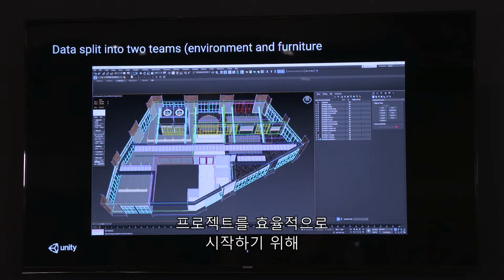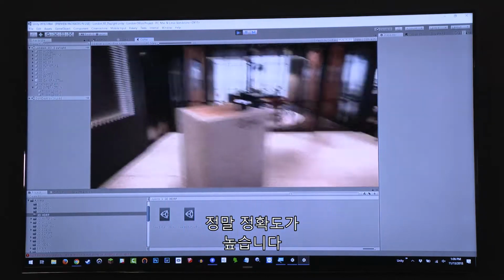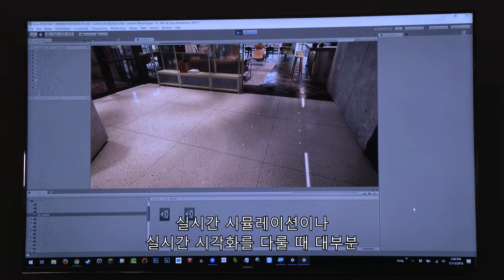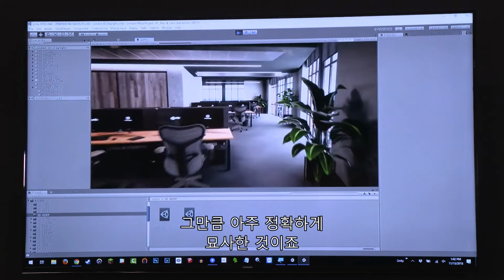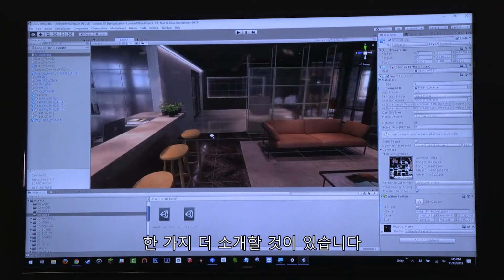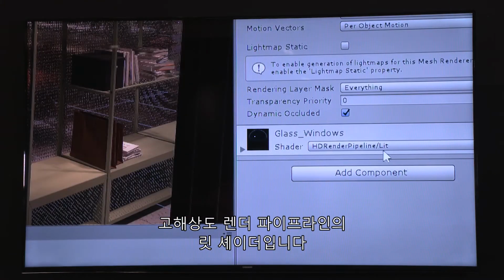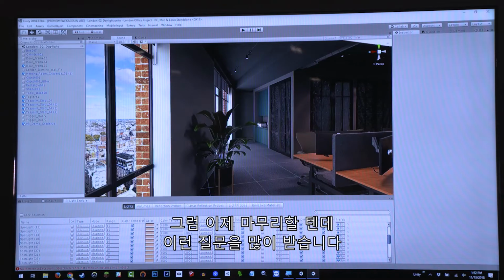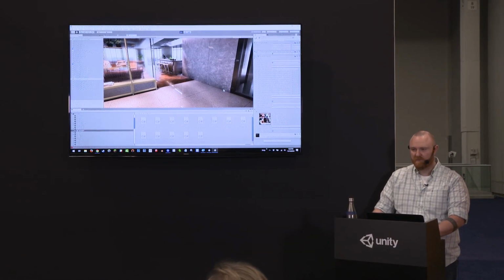A Visual stroll through Unity's new London Office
Onerios 와 Unity가 함께 작업한 유니티 런던 오피스를 유니티 에반젤리스트 Mike Geig가 소개합니다.